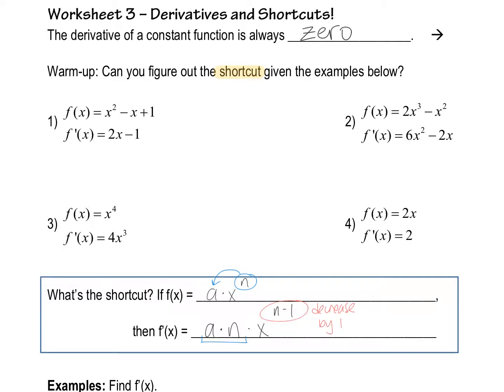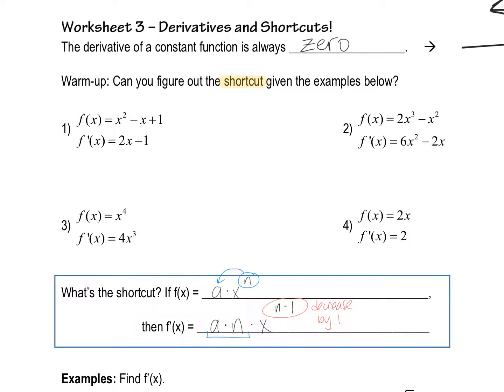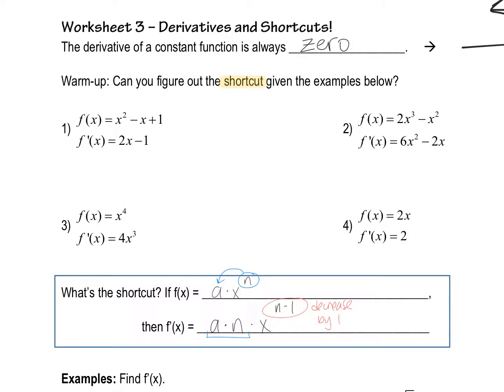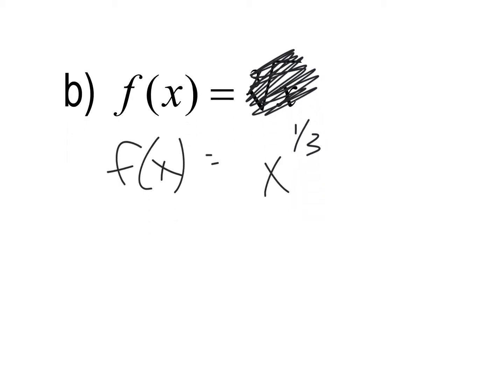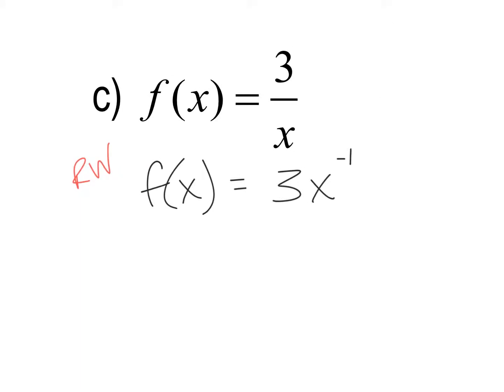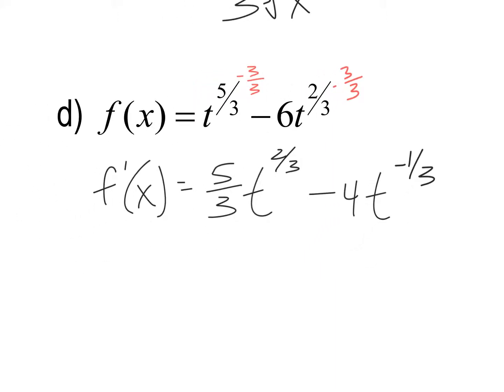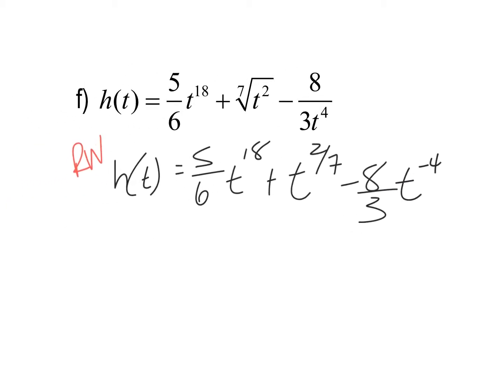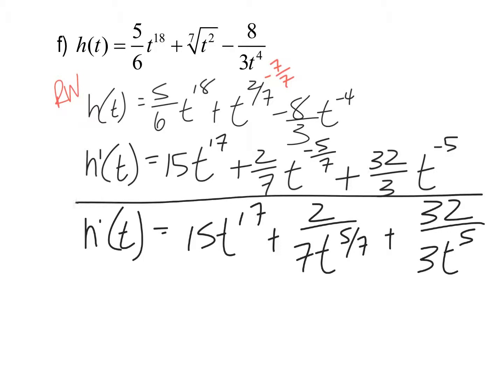408 derivatives shortcut